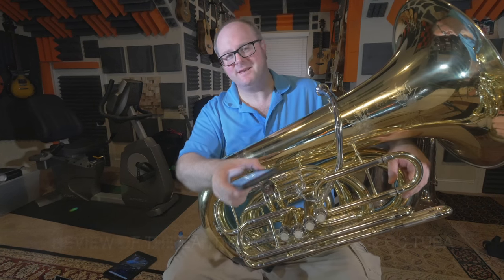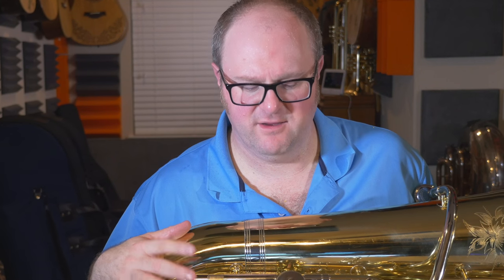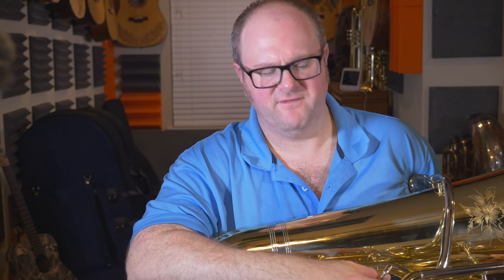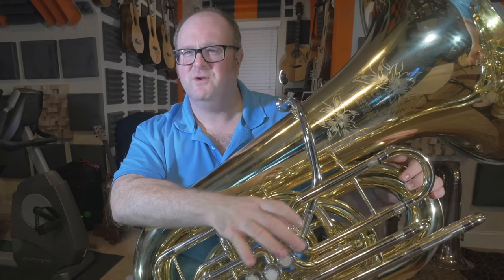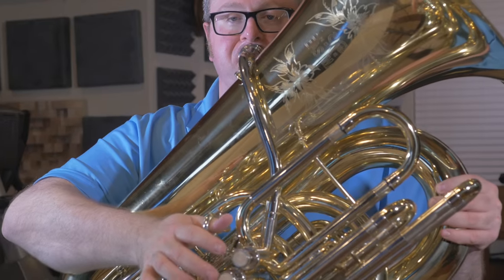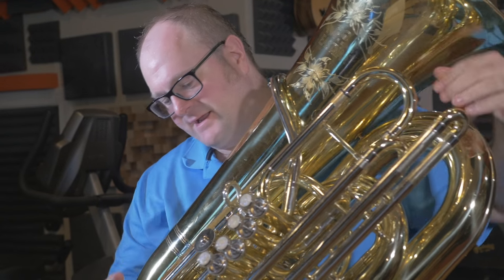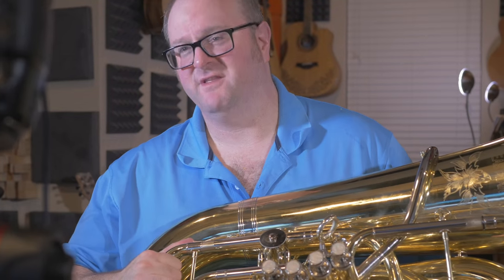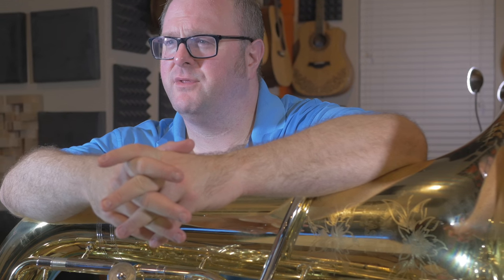Eastman 632 CC Contrabass Tuba Review - 1080P HD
Here is my review of the Eastman 632 CC tuba. This tuba was made in China, and partially designed by Matt Walters here in the USA. It is distributed through Dillon Music in New Jersey.